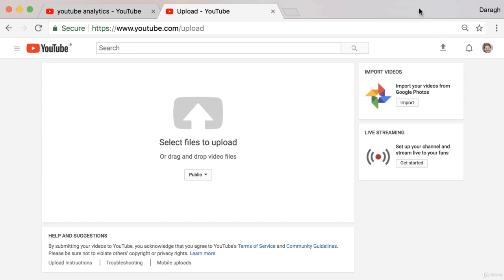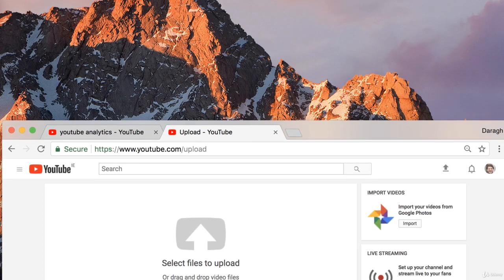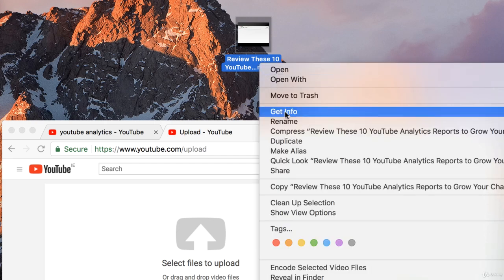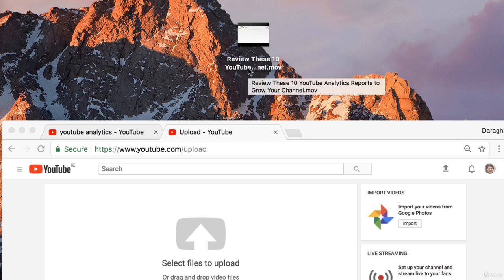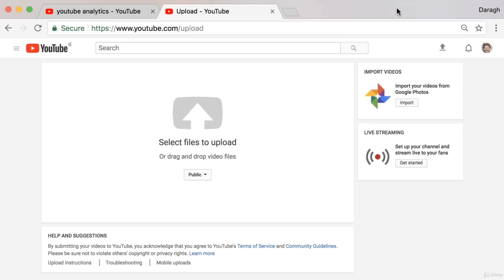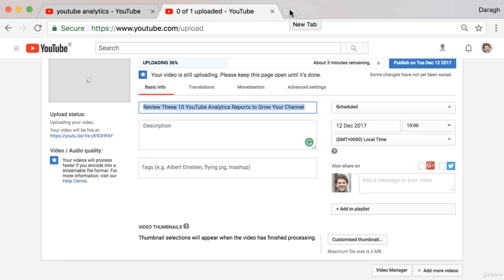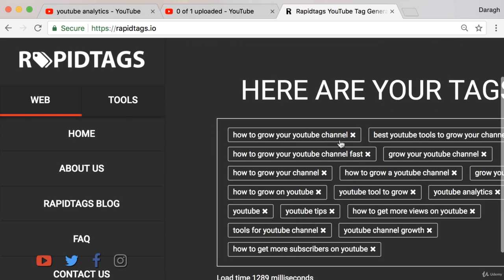10. YouTube SEO.mp4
10. YouTube SEO.mp4